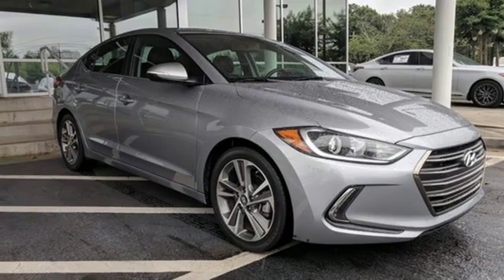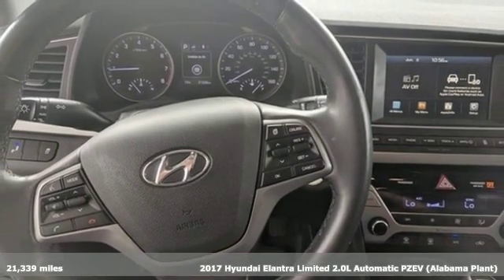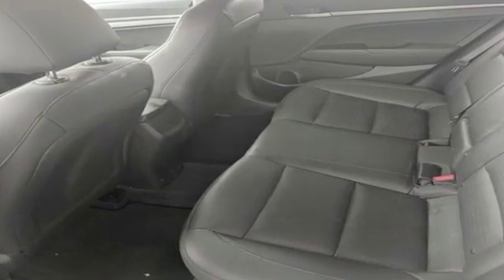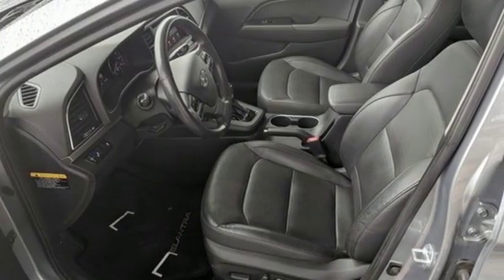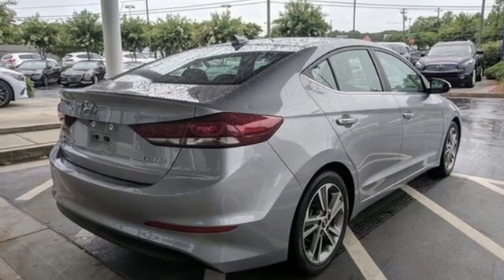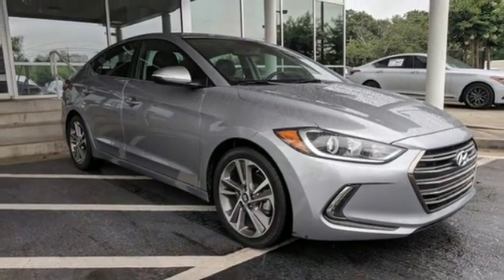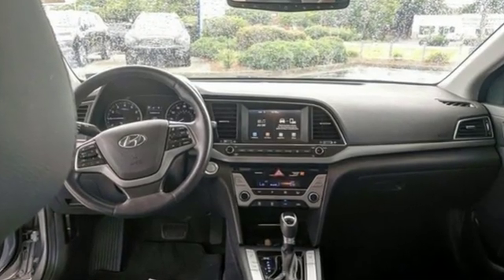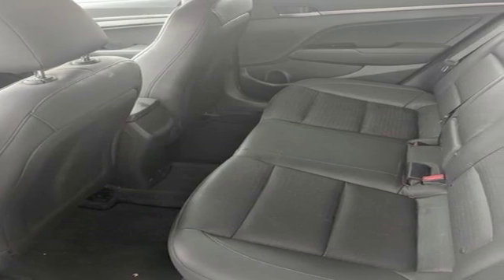Used 2017 Hyundai Elantra Atlanta Duluth, GA STK051939 - SOLD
Year: 2017
Make: Hyundai
Model: Elantra
Trim: Limited
Engine: 2.0L 4-Cylinder DOHC 16V
Transmission: 6-Speed Automatic with Shiftronic
Color: Gray
Interior: Black
Mileage: 21339
Stock #: STK051939
VIN: 5NPD84LF8HH051939
* HYUNDAI CERTIFIEDbr* CLEAN CARFAX 1-OWNERbr* LIMITED PACKAGEbr* SMART KEY WITH PUSH BUTTON STARTbr* BACK UP CAMERAbr* LEATHER SEATSbr* HEATED SEATSbr* POWER DRIVER'S SEATbr* ANDROID AUTO & APPLE CARPLAYbr* 7-IN MULTIMEDIA TOUCHSCREENbr* LED DAYTEIM RUNNING LIGHTSbr* BLIND SPOT DETECTION W/ REAR CROSS-TRAFFIC ALERTbr* DRIVER'S KNEE AIRBAGbr* 17-IN ALLOY WHEELSbrbrHyundai Certified Pre-Owned means you not only get the reassurance of up to a 10yr/100,000 mile limited powertrain warranty, but also a 150-point inspection/reconditioning, 24/7 roadside assistance, trip-interruption services, rental car benefits, and a complete CARFAX vehicle history report. The next step? Give us a call to confirm availability and schedule a hassle free test drive! We are located at: 5785 Peachtree Industrial Blvd, Atlanta, GA, 30341.br

Address:
5785 Peachtree Ind Blvd